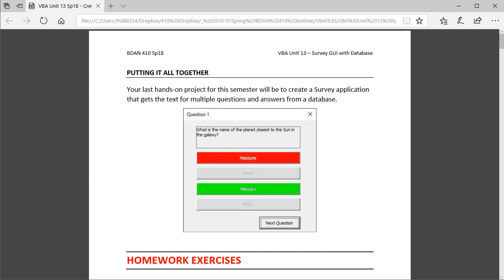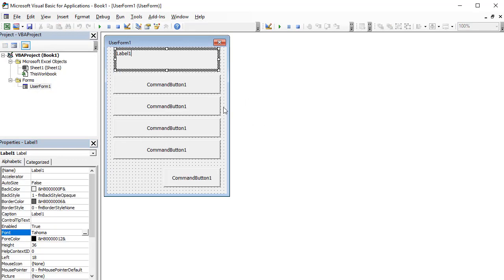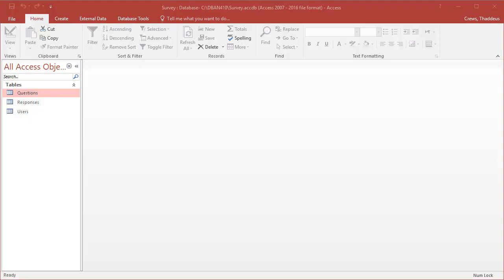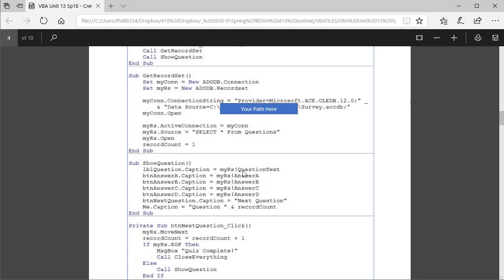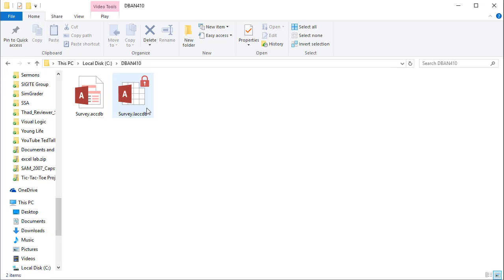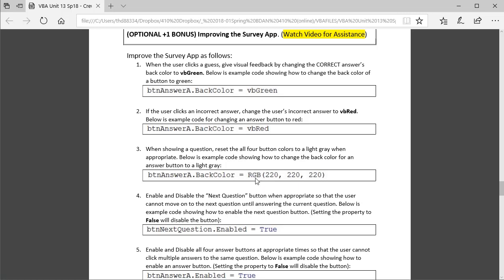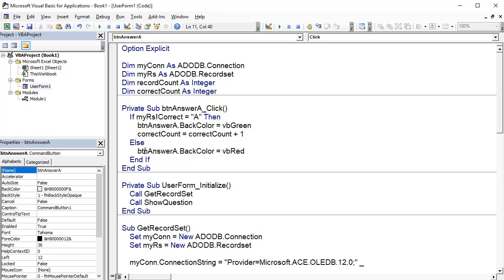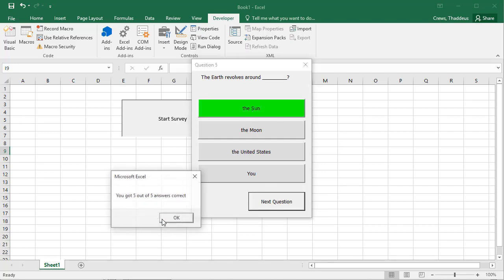VBA Unit 13 Survey GUI with Database